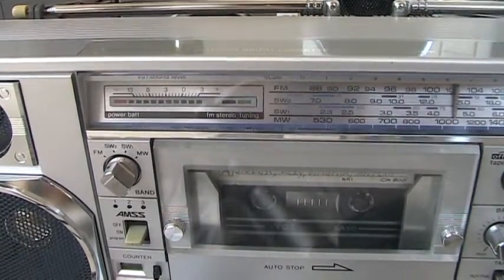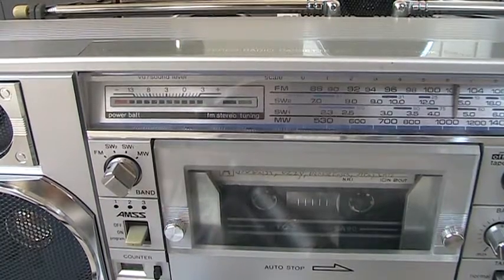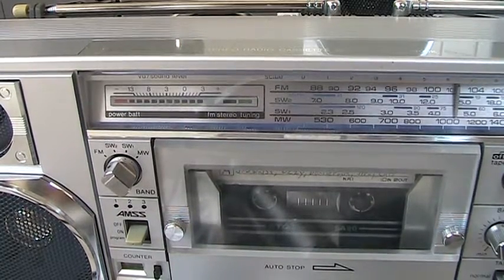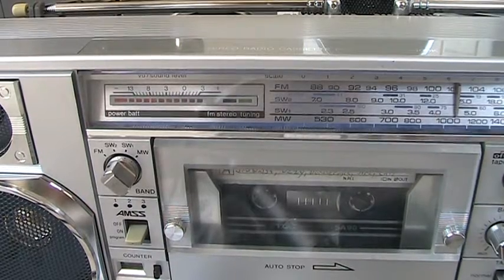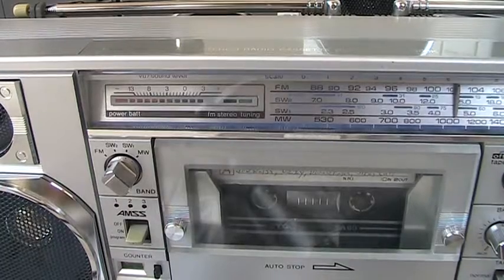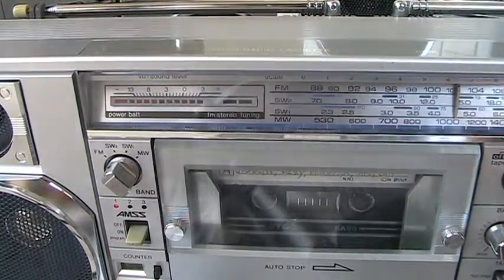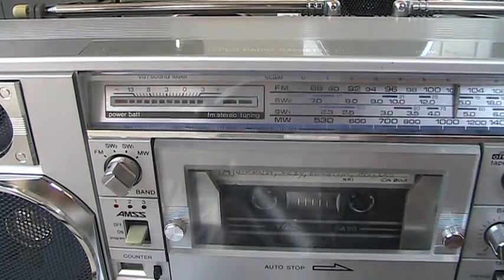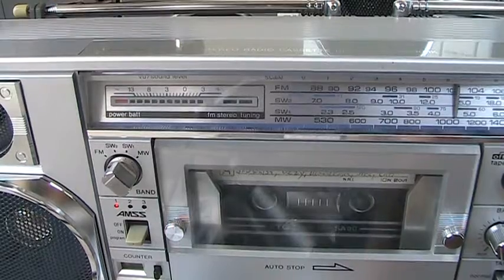Sanyo M7900K Boombox M 7900 Level meter education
Seeing the Level meter - You Must turn up the Volume High as the Level is dependant upon the higher of the sound output - Me I really dont care about the level meter all that much except when recording and then i prefer 'vu' meter's as they are averaged versus led which are more instantanous.